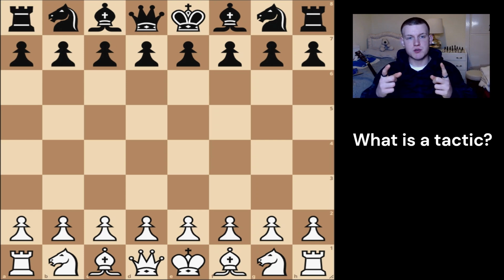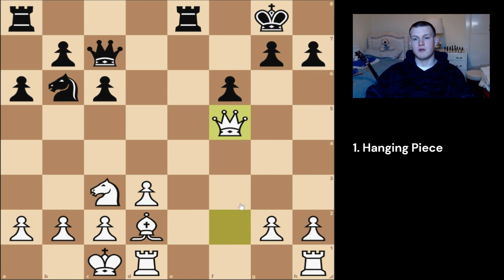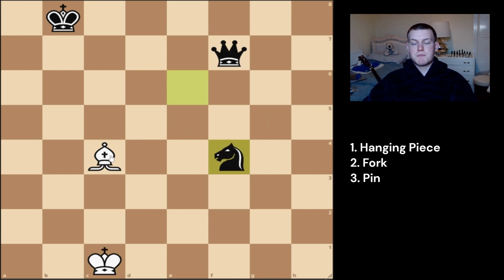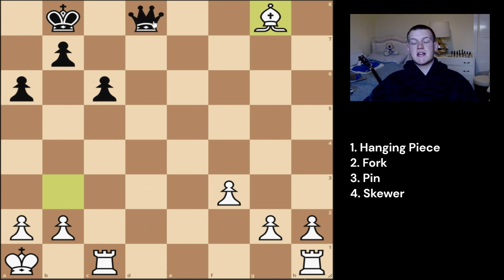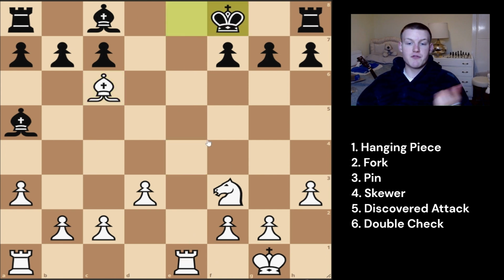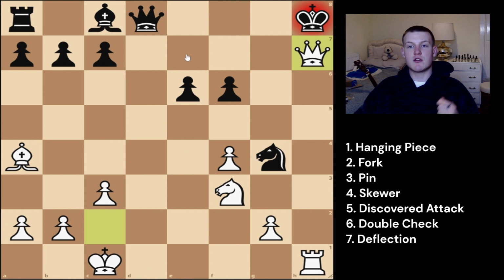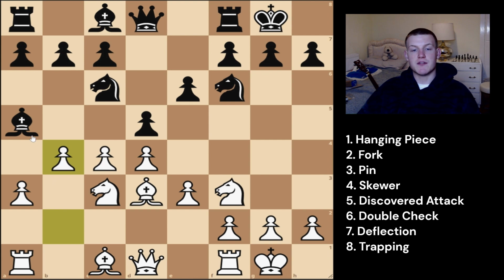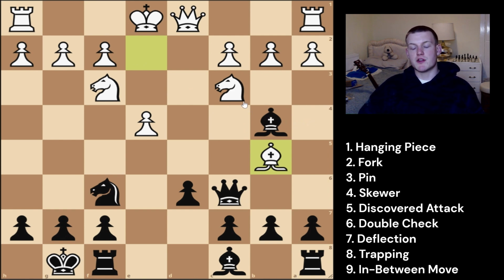9 Chess Tactics You MUST Know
Looking to improve your chess? Set up a coaching call with me!

In today's video, I'll be covering 9 tactics you need to be aware of when playing chess. Of course, there are some more advanced tactics, but these are the simplest and most common tactics that beginners should know and look out for before and during their games.

Hope you enjoy, don't care if you don't x